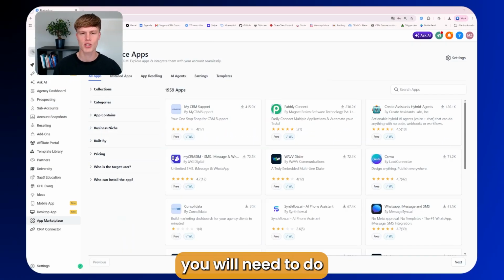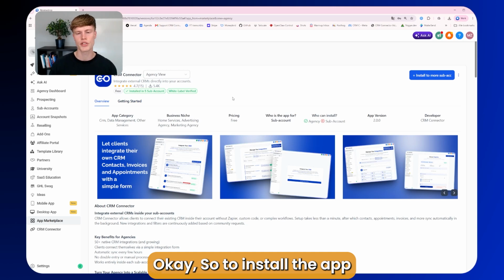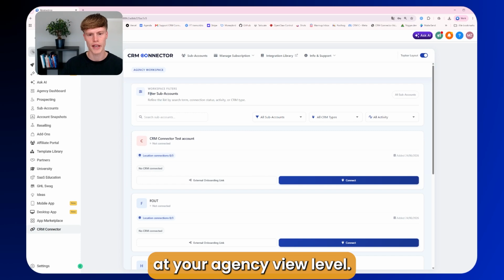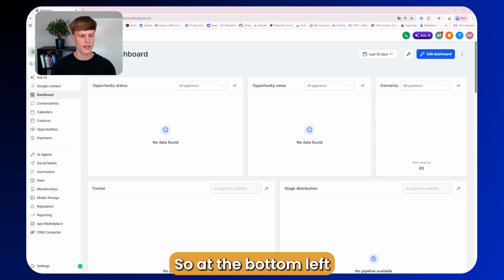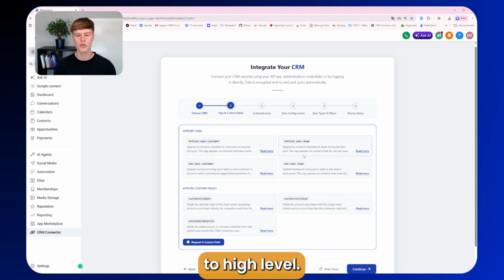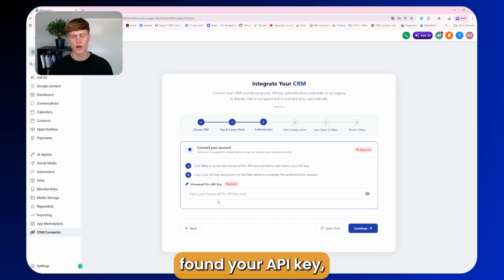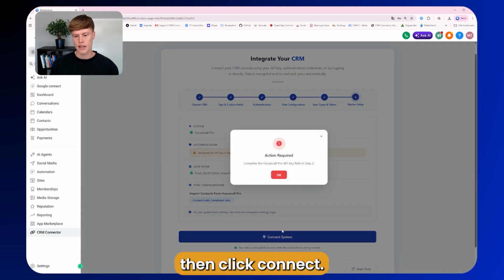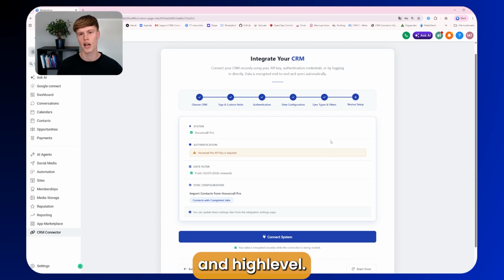How to Connect Housecall Pro to GoHighLevel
Running a field service business on Housecall Pro and using GoHighLevel for marketing? In this video, I'll show you how to connect the two with CRM Connector — a native app on the GoHighLevel Marketplace. No Zapier, no manual CSV imports.

You'll learn how to:
✅ Install CRM Connector from the GHL App Marketplace
✅ Connect Housecall Pro to your GHL sub-account
✅ Automatically sync your client list into GoHighLevel
✅ Adjust your contact filter settings via Agency View → Manage Integrations

Once connected, your client data syncs automatically every few hours — with smart tags and custom fields like Last Service Date, so you can trigger follow-ups, review requests, and retention campaigns in GHL.